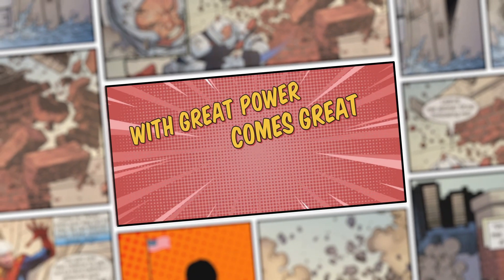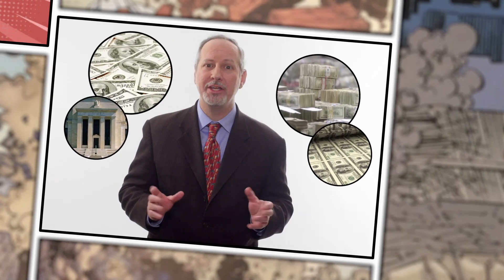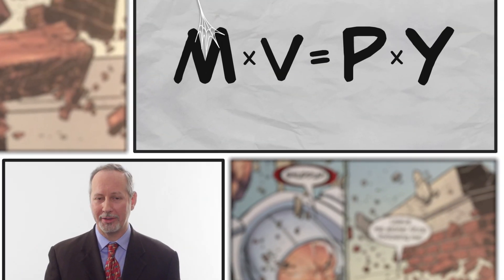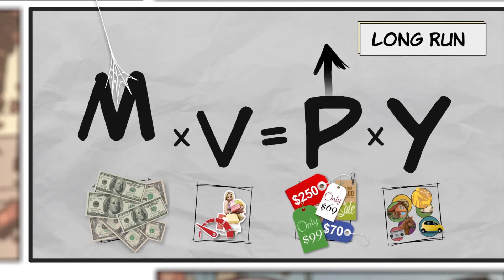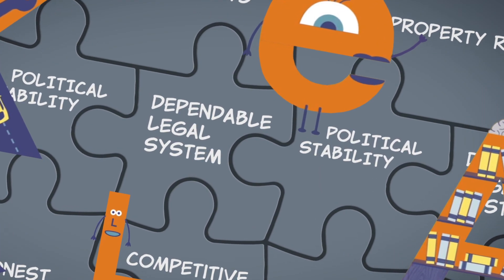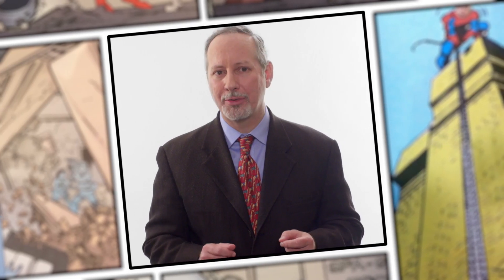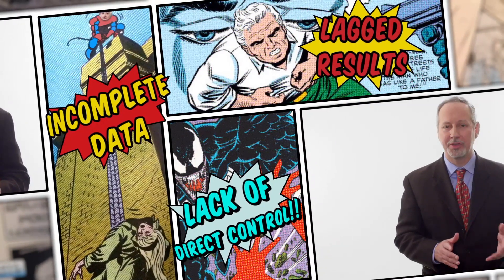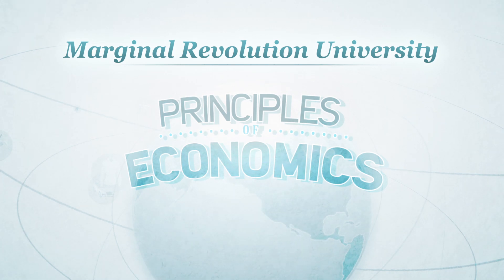Monetary Policy and the Federal Reserve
Spider-Man fans likely recall Uncle Ben advising his nephew, Peter Parker, that “With great power, comes great responsibility.”

As it turns out, that sage wisdom is also pretty applicable to the U.S. Federal Reserve System (aka the Fed). The Fed Chairperson, currently Janet Yellen, may not shoot webs out of her wrists, but she and the organization she represents have some super powers over our money supply.

The Fed also has quite a few limitations – monetary policy can only do so much. We’ve previously covered the quantity theory of money and long- and short-run economic growth. If you think back to those videos, you’ll remember that an increase in the money supply (which, in the U.S., is controlled by the Fed) only affects growth in the short-run. Even then, it’s often not smooth sailing.

In this video, we’ll give you an introduction to the function of the Fed as well as some of the problems it faces, and raise the question, “What is money?”